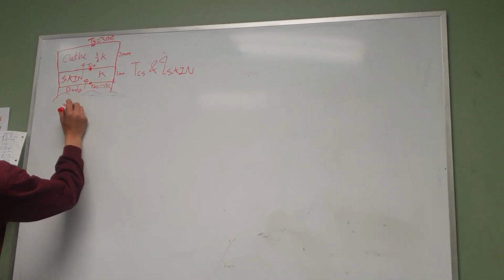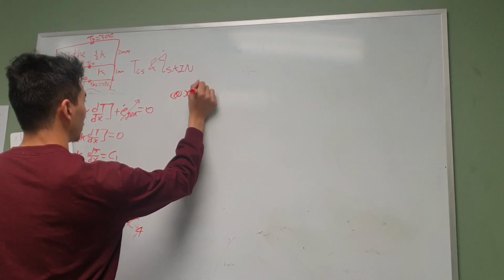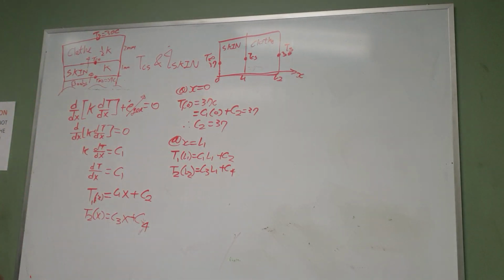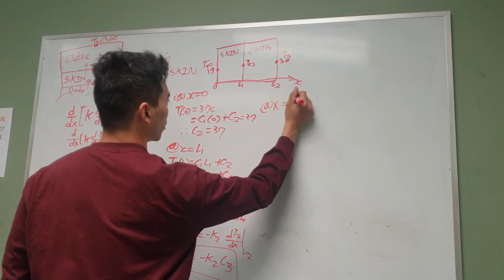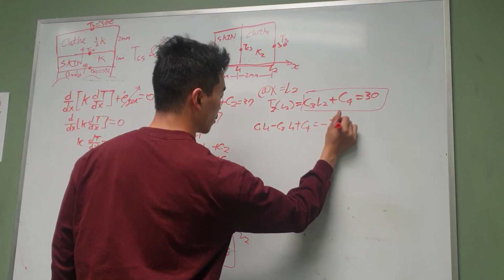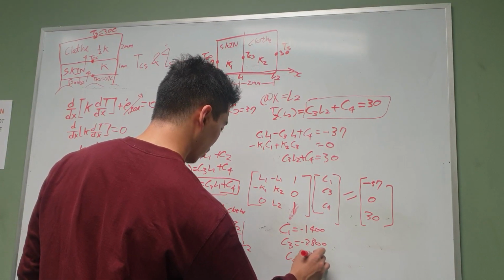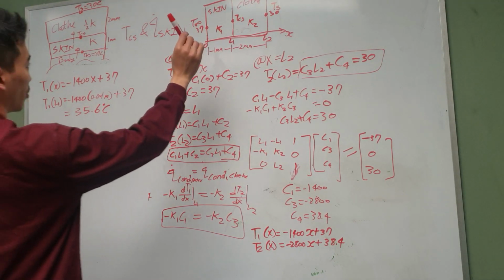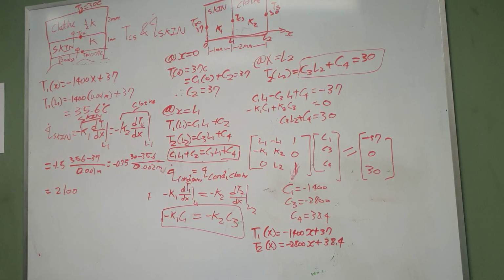heat flux through the skin(2)